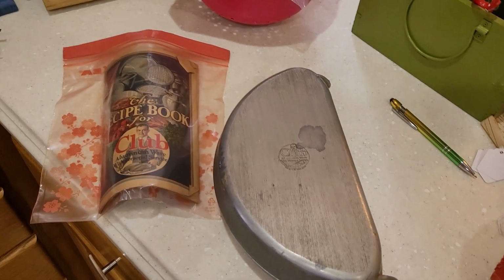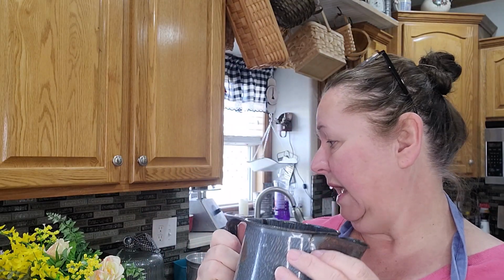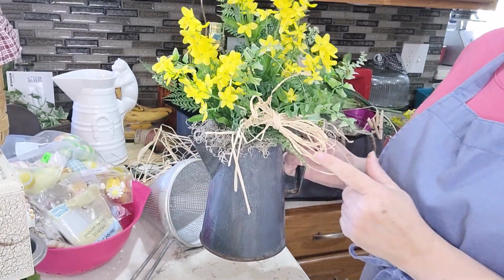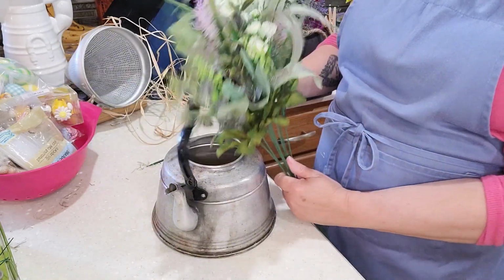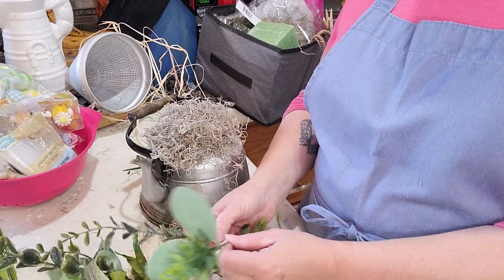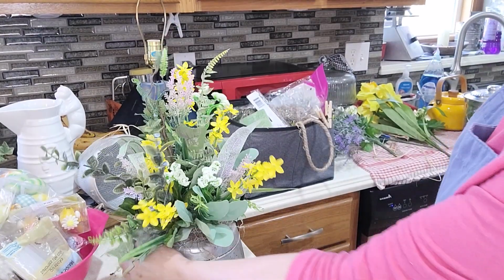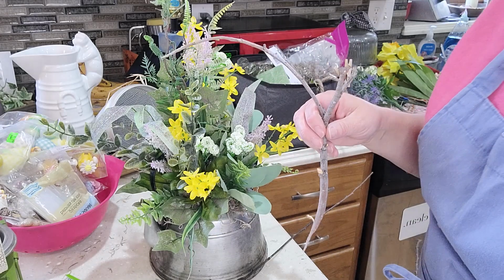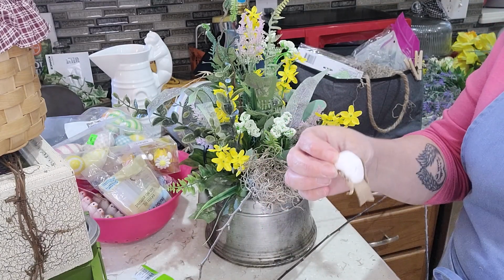QUICK FLIPS ( TRASH TO TREASURE )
I LOVE TAKING THINGS I FIND AT THRIFT AND SALES AND MAKE THEM SELLABLE OR USE IN MY OWN FOR HOME DECOR. ENJOY!
Amazon ( birds)
ZXSWEET Artificial Small Fake Decorative Foam Birds for Crafts Garden, 24PCS
Brand: ZXSWEET
$12.99